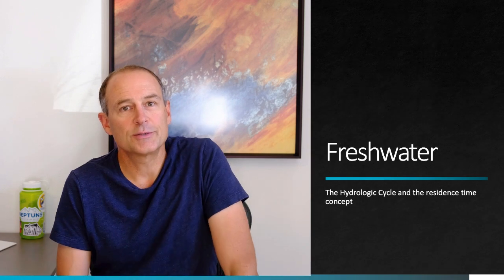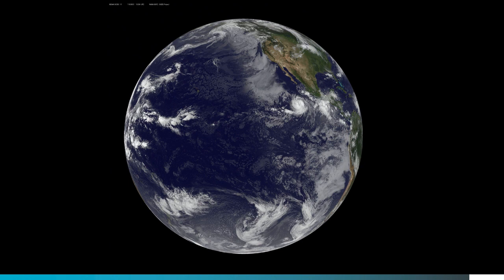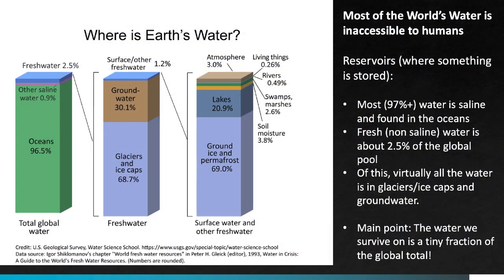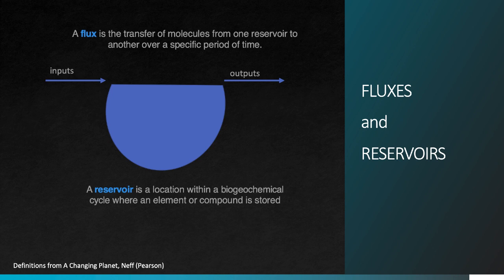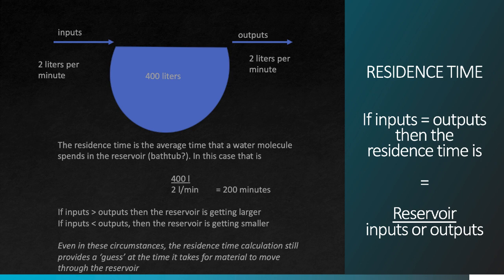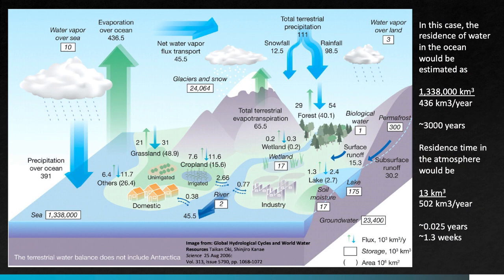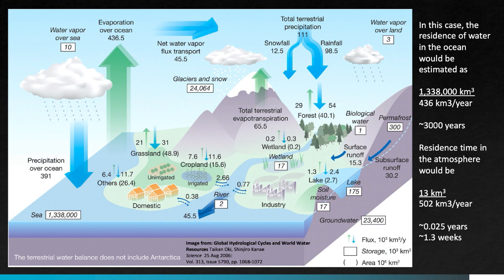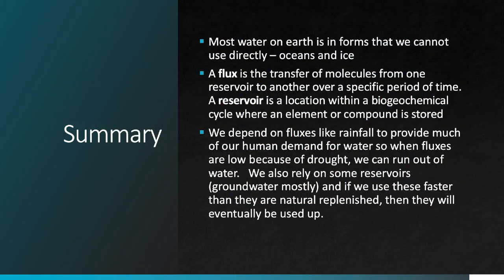The hydrologic cycle; fluxes, reservoirs and residence time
Examines the concepts of flux, reservoir, and residence time in the context of the global hydrologic cycle.